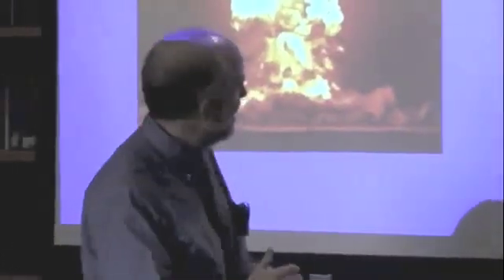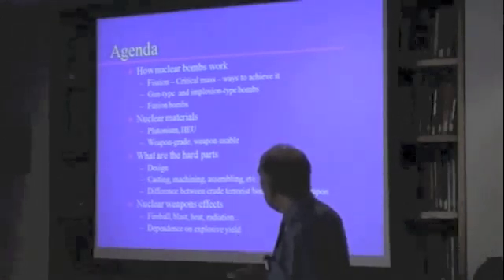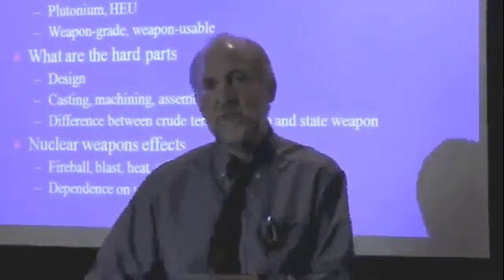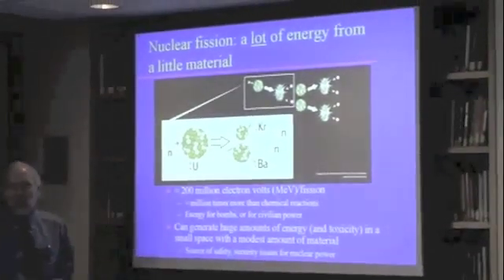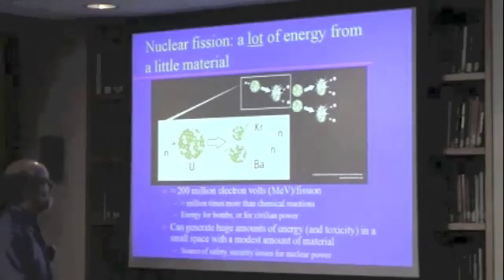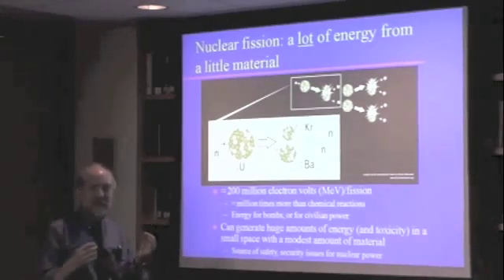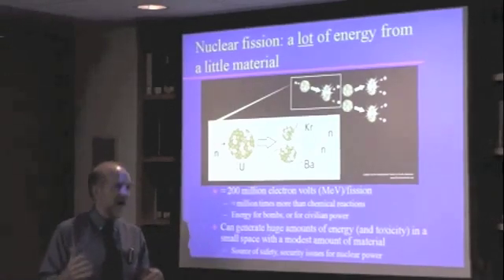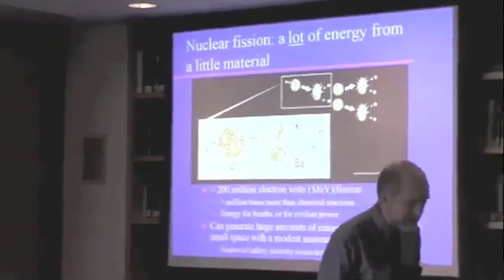Nuclear 101: How Nuclear Weapons Work (Part 2/9)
PART 2: Fission